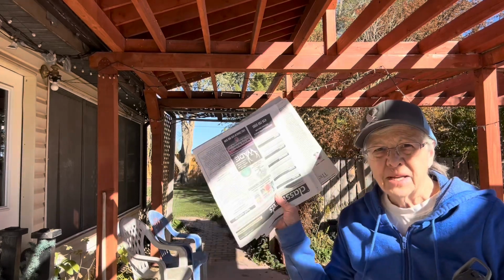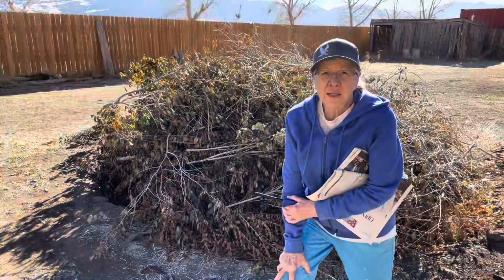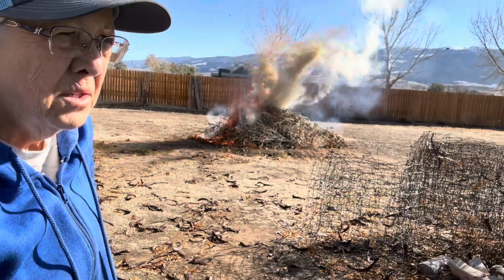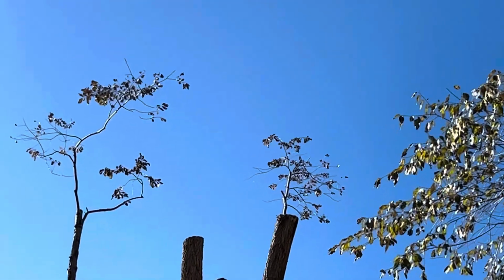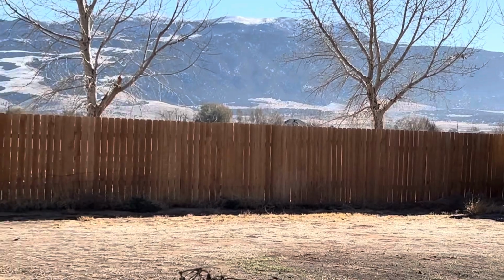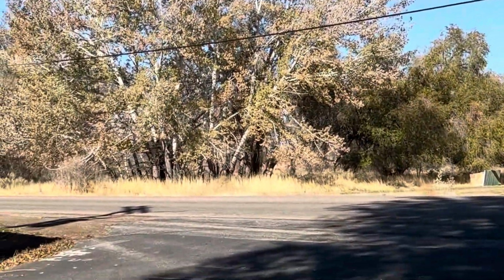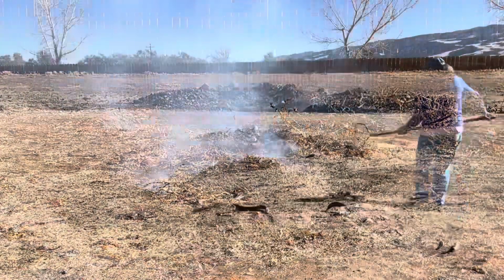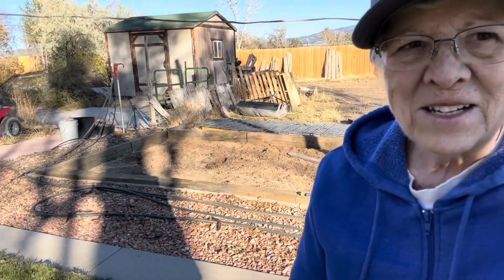Huge Fire in the Pit -and- Yard Tour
After a snowstorm, the elm trees dropped many branches since they still had their leaves.  So, a large fire in the pit was in order. We also tour the yard and gardens for an update, and show the progress on the mini greenhouse.